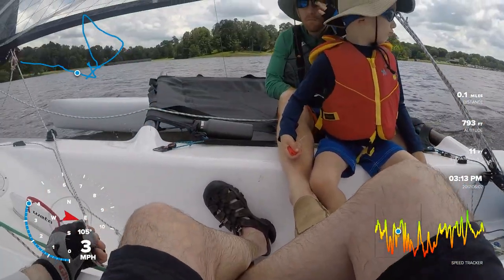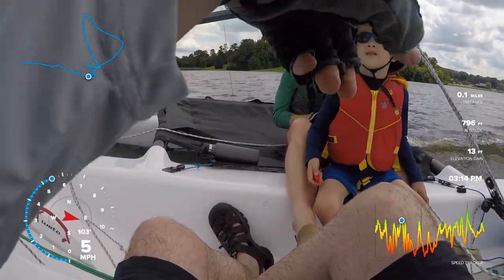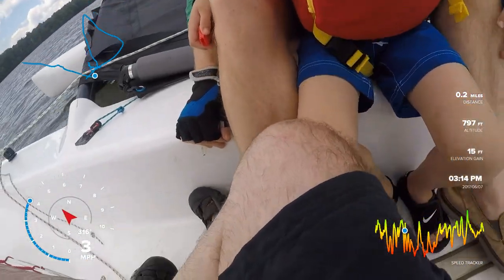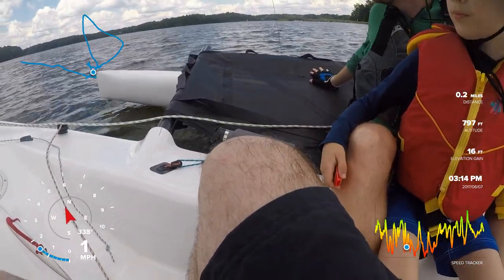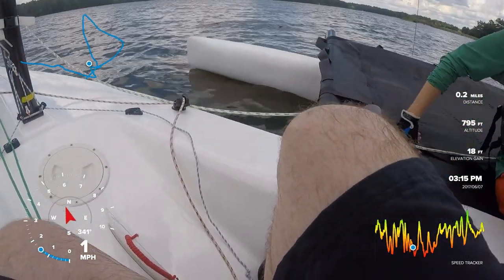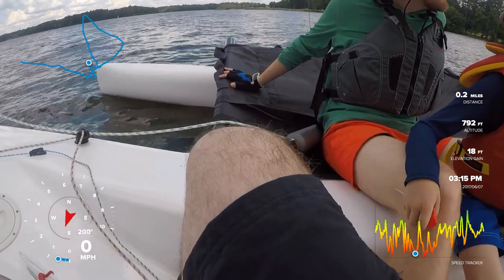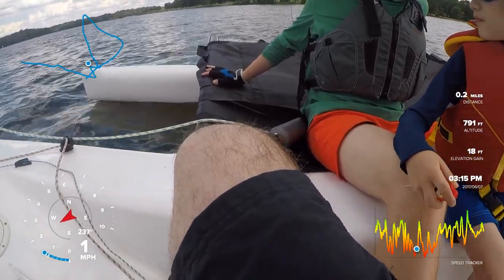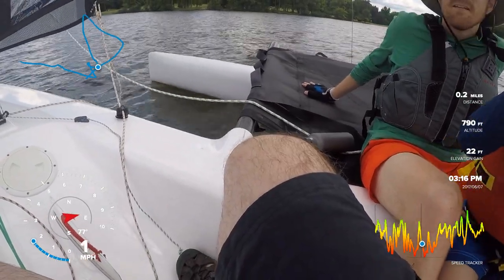StevenSailing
"The sailboat is cool, but I miss dry land" — 8 minutes into sailing